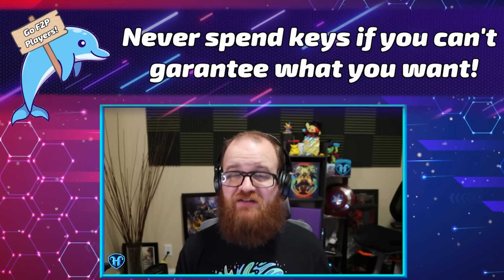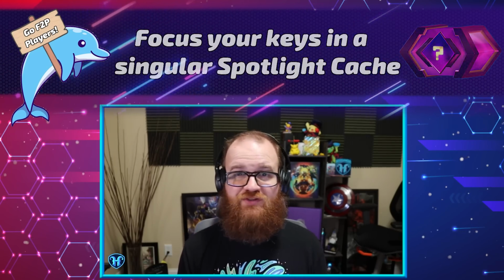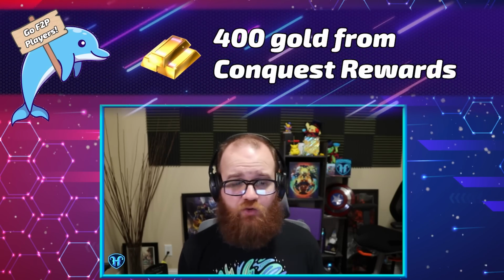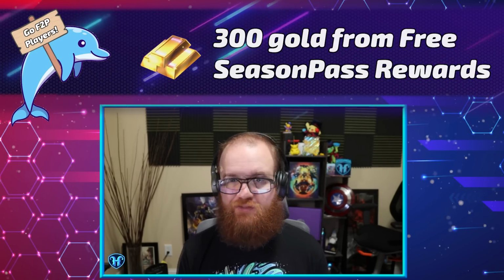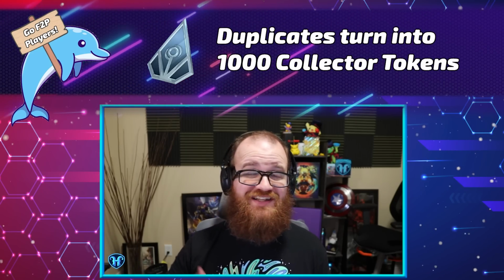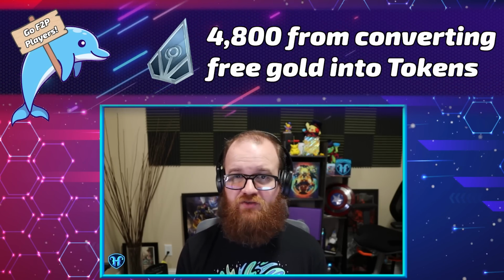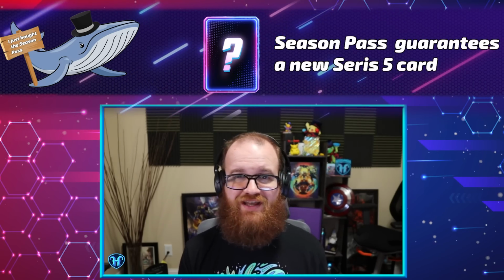Is the Marvel SNAP Economy HORRIBLE?! A detailed breakdown for 2024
00:00 - Intro
00:40 - Weeks Explainer
01:17 - F2P Summary
05:31 - Pass Buyer Summary
07:04 - Getting EVERY Card
08:30 - Subjective Opinions
12:27 - Hard Truths